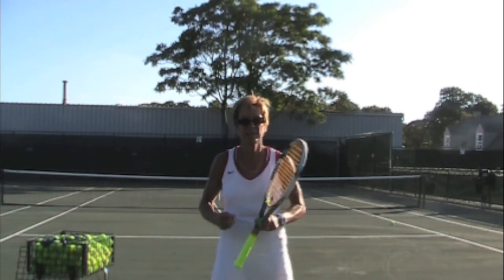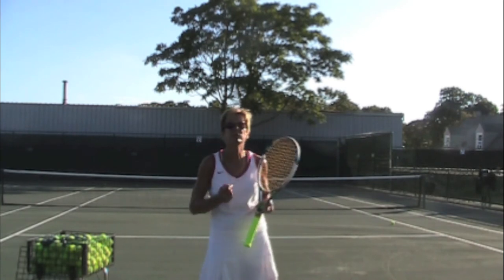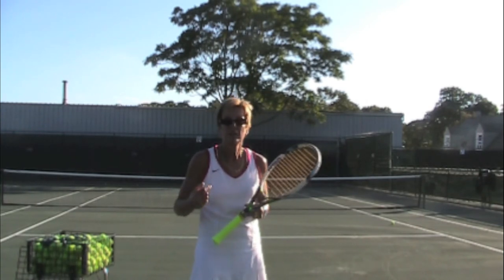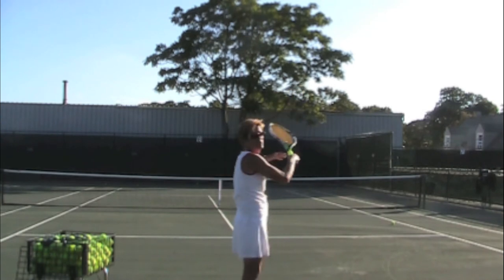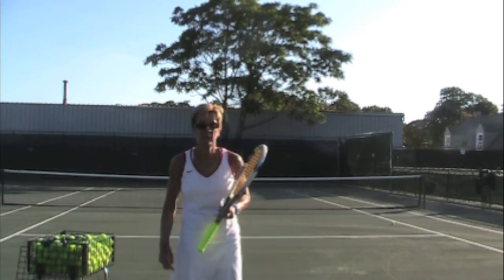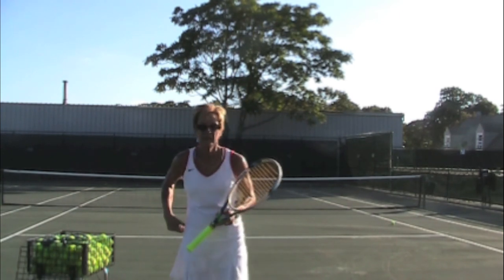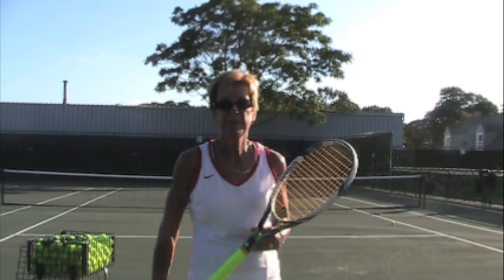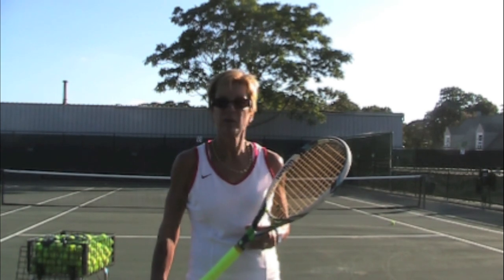The Racket Moves Left to Right on the Serve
Move the Racket Head Left to Right for Contact on the Serve